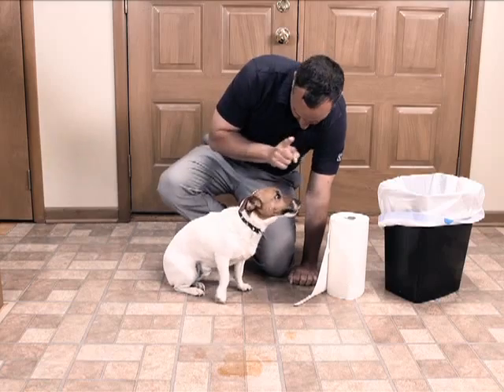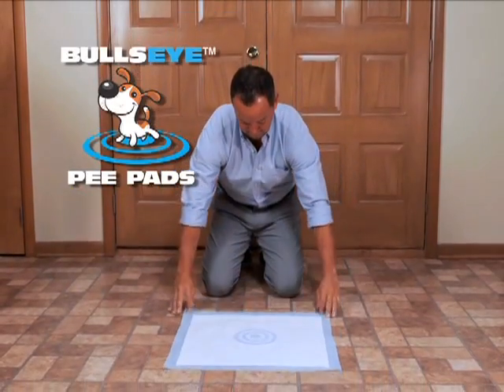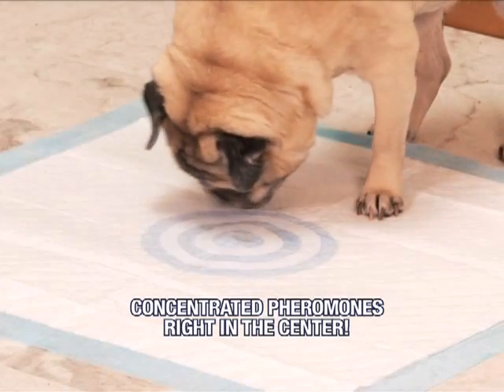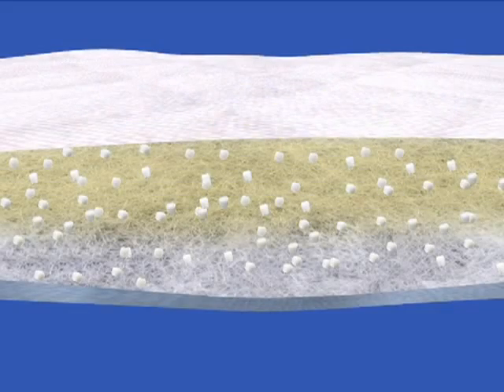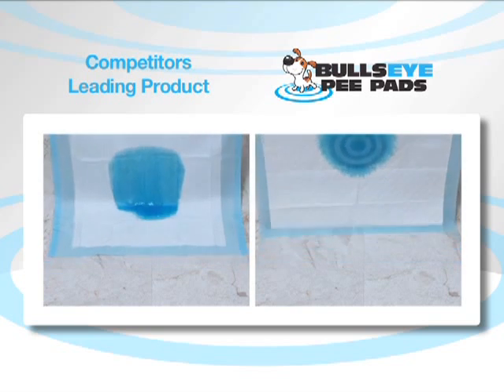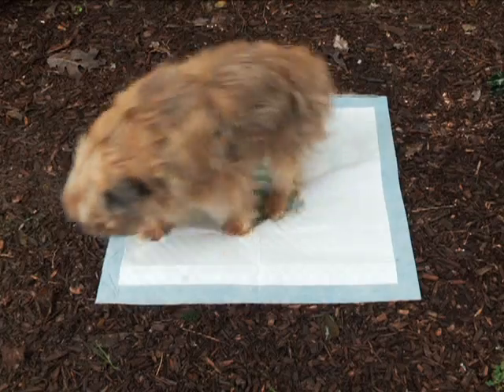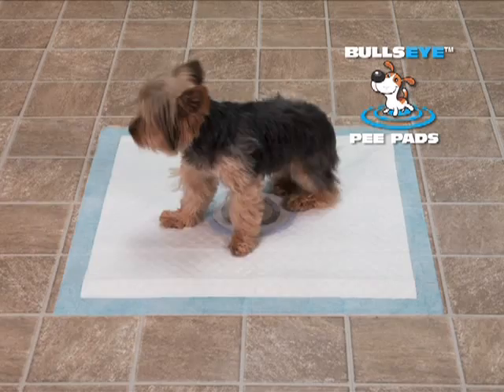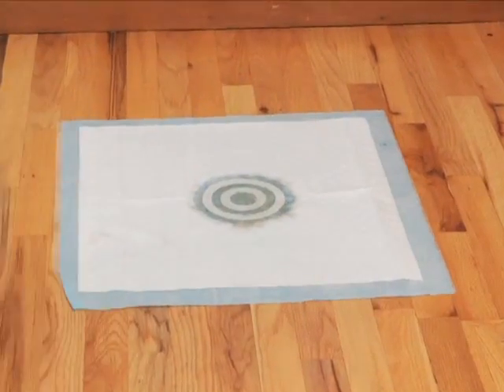BullsEye Pee Pad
Order BullsEye Pee Pads here!
BullsEye Pee Pads are the best puppy house training pads you'll ever have! Getting your dog to hit the target on traditional pee pads is almost impossible and most dogs hate to take a potty break outdoors when the weather's not quite right, but with BullsEye Pee Pads, your dog will hit the bulls eye every time! Bullseye Pee Pads are fitted with concentrated pheromones right in the center of the pad, meaning your pup does his business right where he's supposed to each and every time! Training a puppy to pee on a regular pee pad is great but the problem is, they'll just go anywhere on the pad and that usually means a mess for you. BullsEye Pee Pads have micro lock absorbent dots to keep liquids off the floor and even locks in smelly odors and releases a pleasant scent!